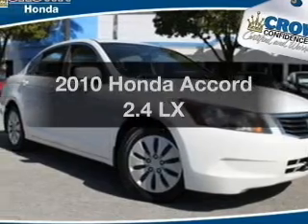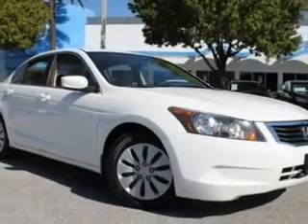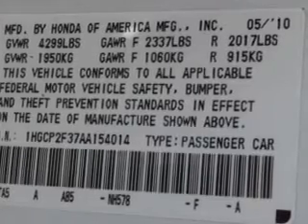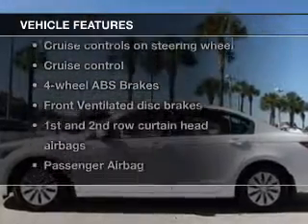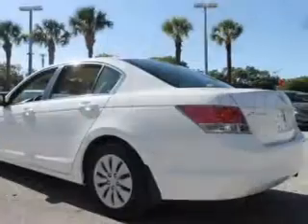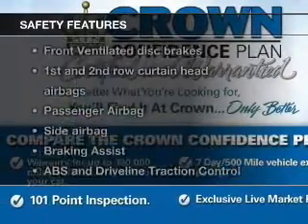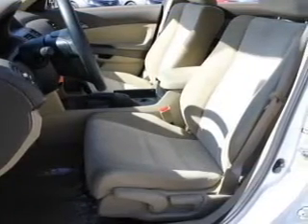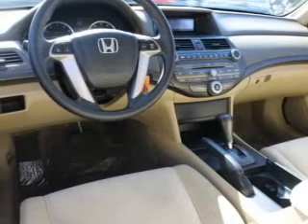2010 Honda Accord - Clearwater FL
Year: 2010
Make: Honda
Model: Accord
Trim: 2.4 LX
Engine: 2.4 liter inline 4 cylinder 16 valve
Transmission: 5-Speed Automatic
Color: Taffeta White
Mileage: 70212
Address:
18911 US. 19 N.